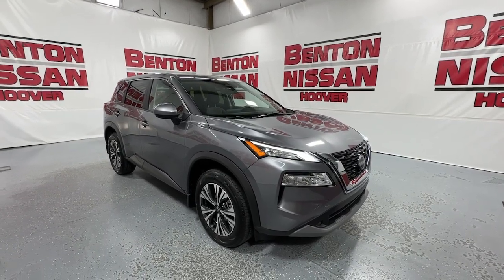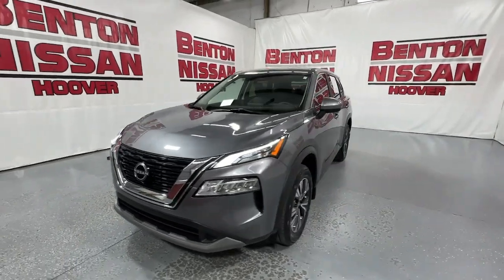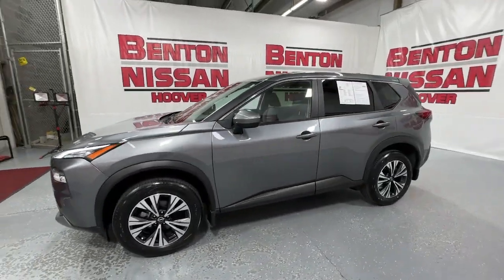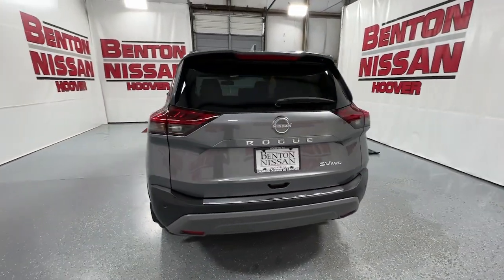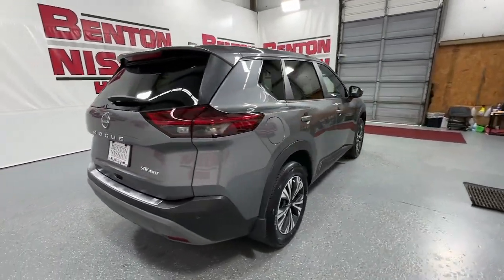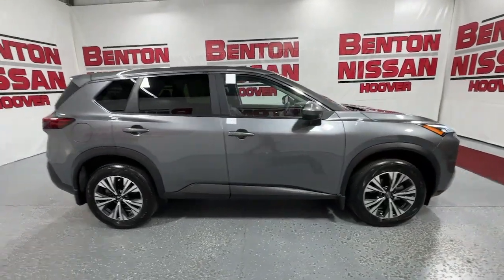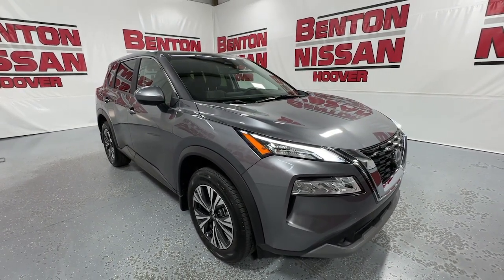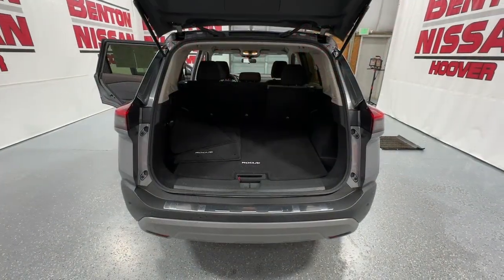2023 Nissan Rogue SV AL Hoover, Birmingham, Pelham, Chelsea, Trussville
Pre-Owned 2023 Nissan Rogue SV available at Benton Nissan of Hoover located in 1640 Montgomery Hwy, Hoover, AL, 35216. Servicing the Hoover, Birmingham, Pelham, Chelsea, Trussville area.